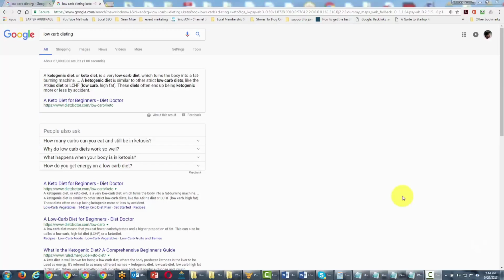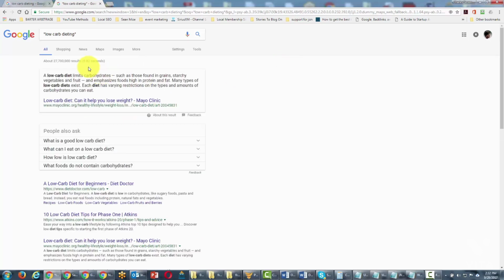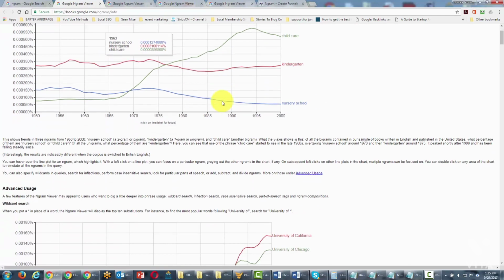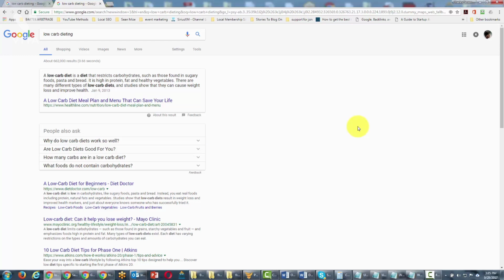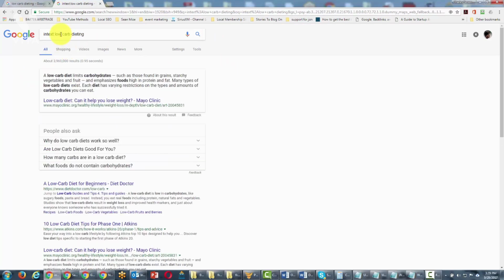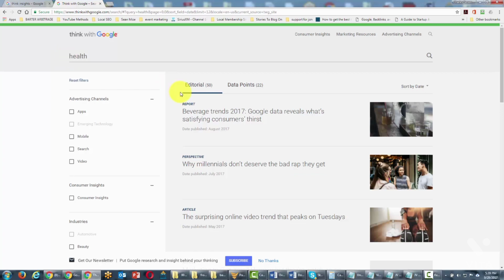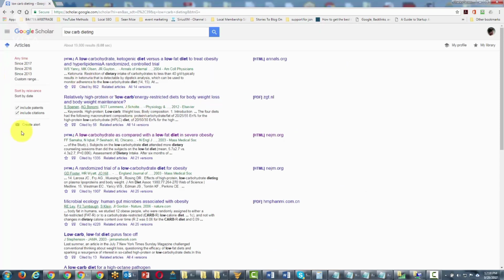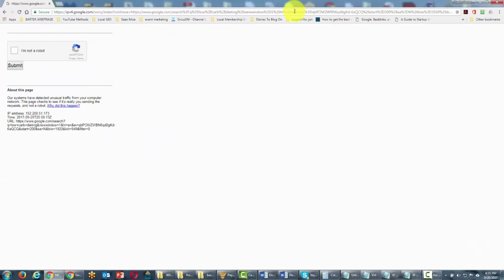Earn 45USD instantly by getting Productive G Tools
About Course: Become rich on Productive G Tools. Learn how-100% FREE course. Finish this course in 3 days only.